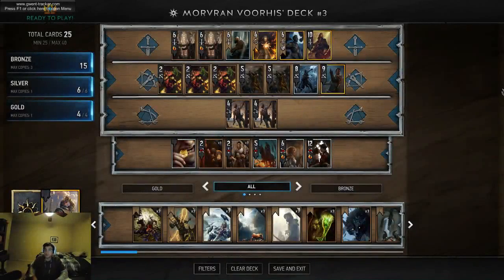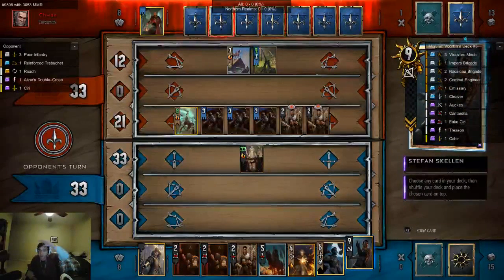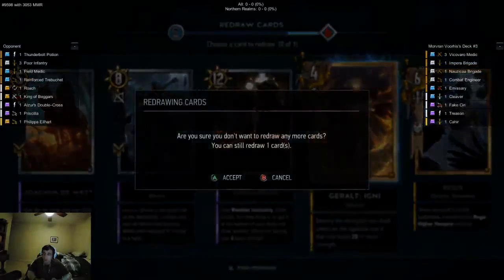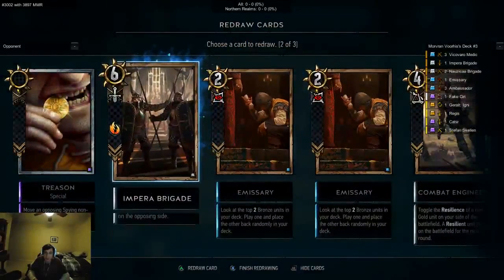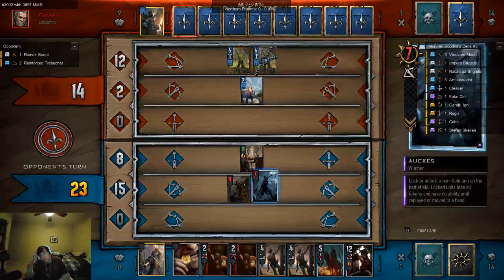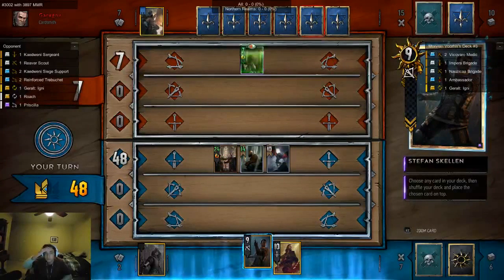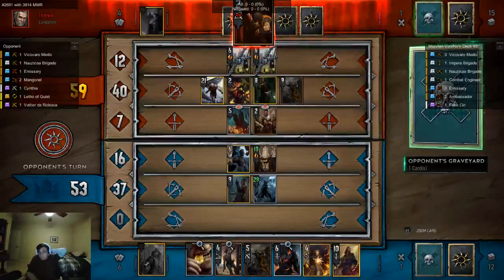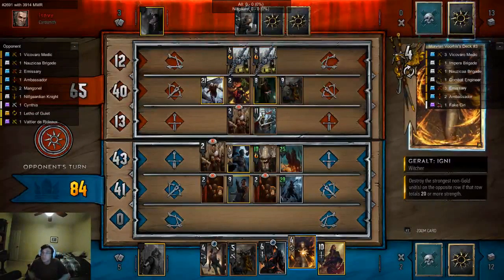[Certified Meme Strats] Locked and Loaded